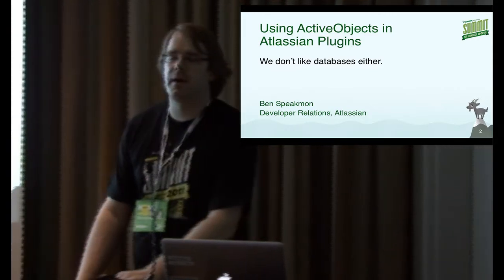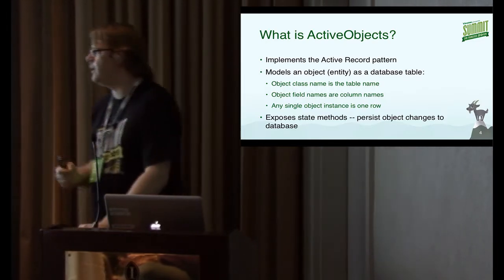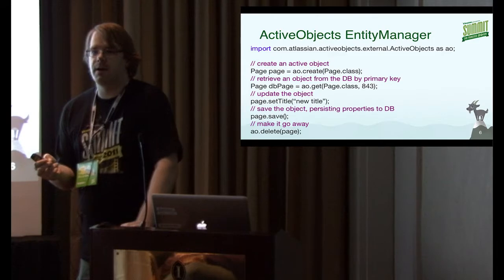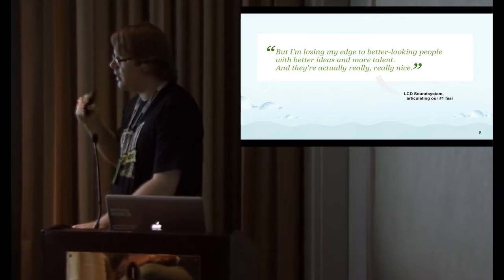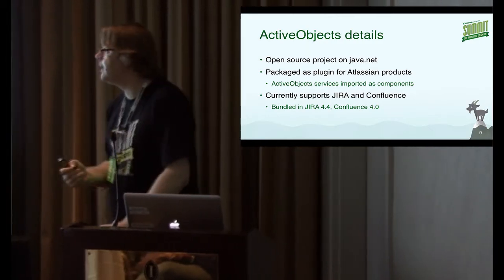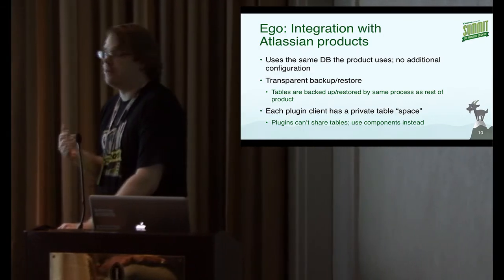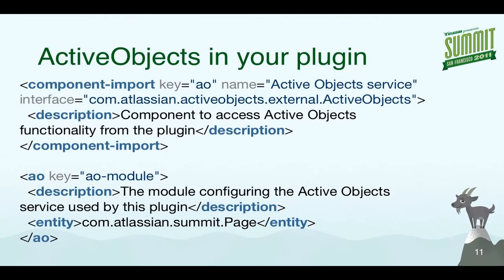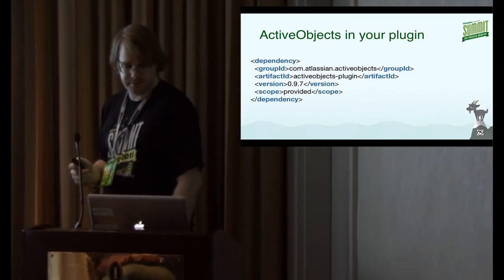Using ActiveObjects in Atlassian Plugins - Atlassian Summit 2011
ActiveObjects is a new data layer that enables plugins to more efficiently and easily store and access data. Don will tell you everything you need to know to get started with ActiveObjects.